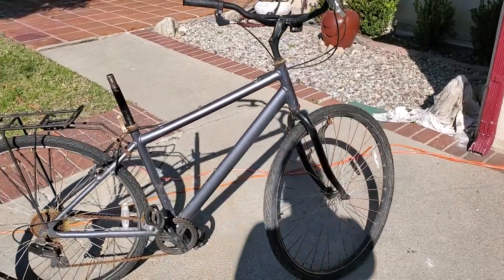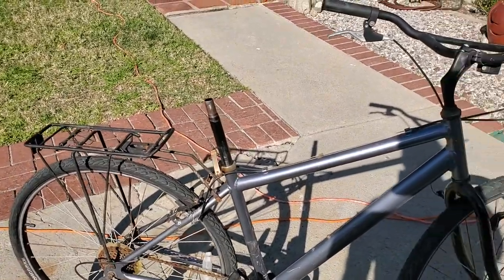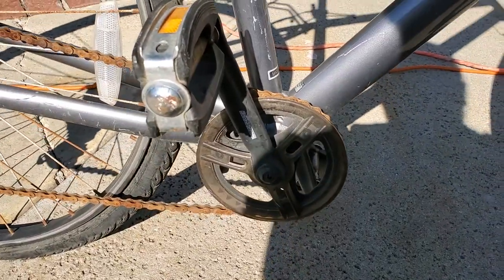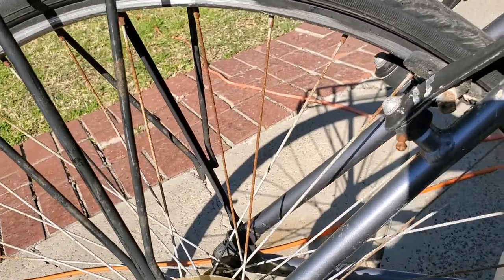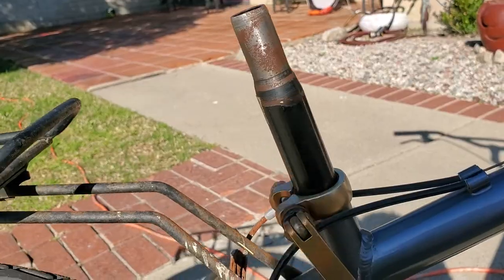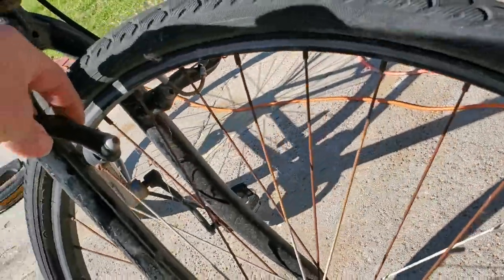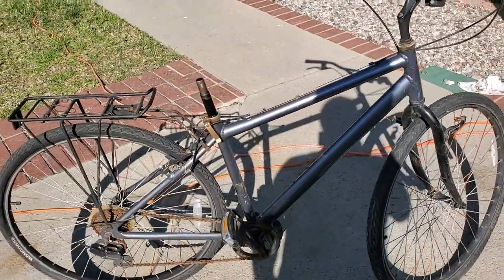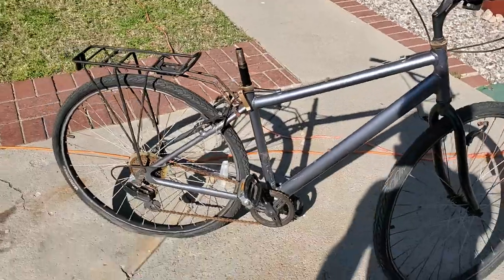Mongoose 1x7 commuter (is it worth saving??)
A $5 buy that's I'm still not sure what to do with